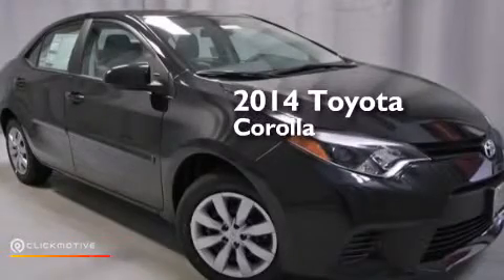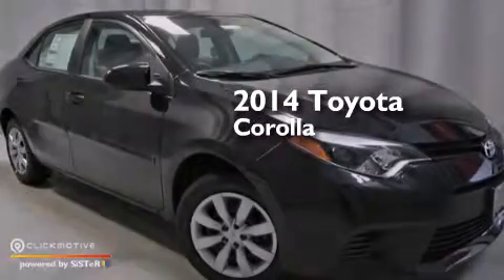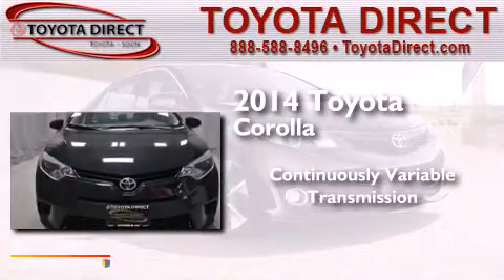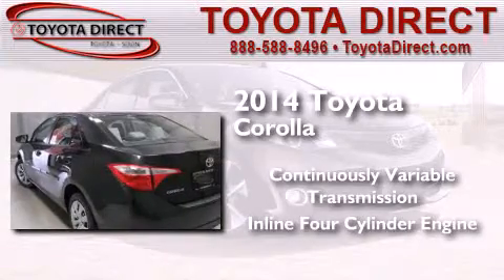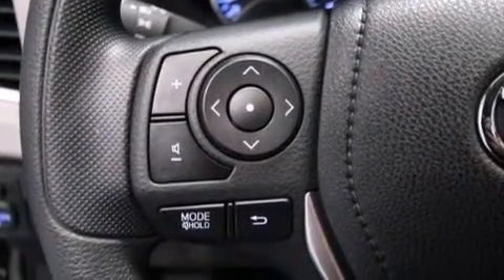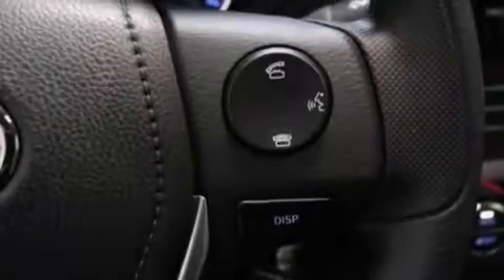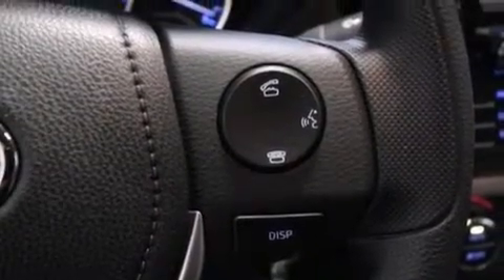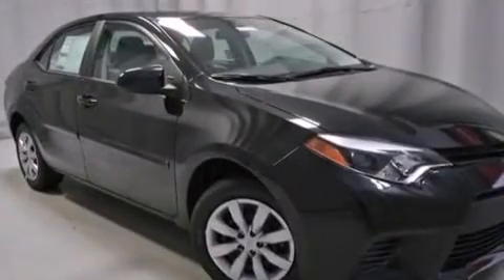2014 Toyota Corolla Columbus OH 43230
We have been honored to serve the Columbus OH area , we promise that your experience at our dealership will exceed your expectations ! Year : 2014 Make : Toyota Model : Corolla Engine : Regular Unleaded I-4 1.8 L/110 Trans . : Variable Exterior : Black Sand Mica Miles : 7 Interior : Ash Toyota Direct 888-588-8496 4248 Morse Rd Columbus , OH 43230